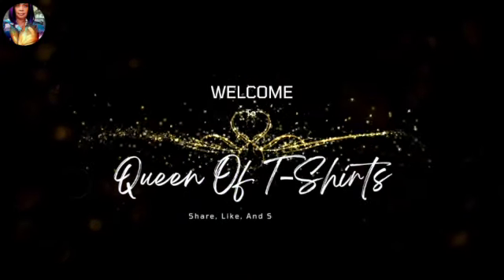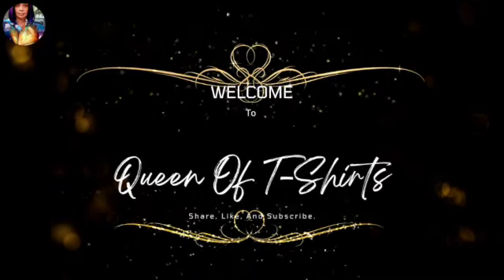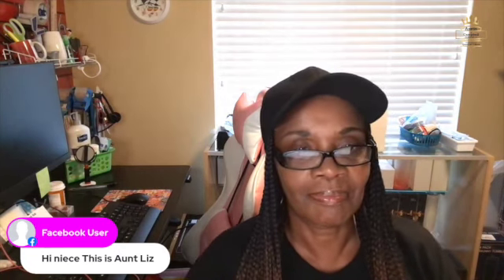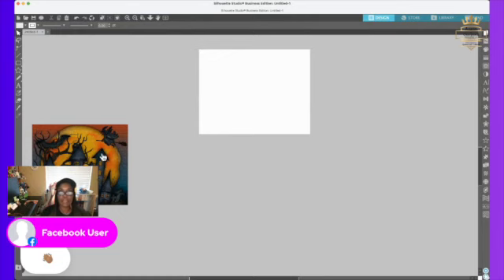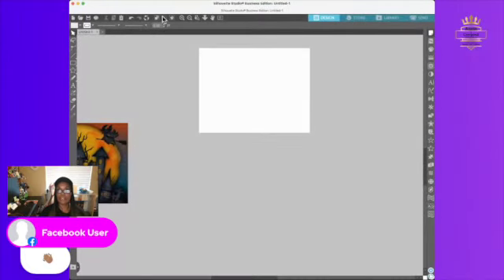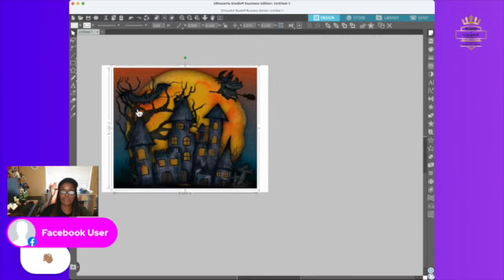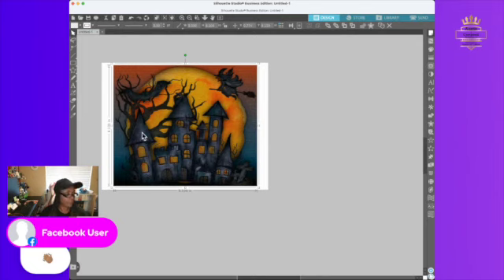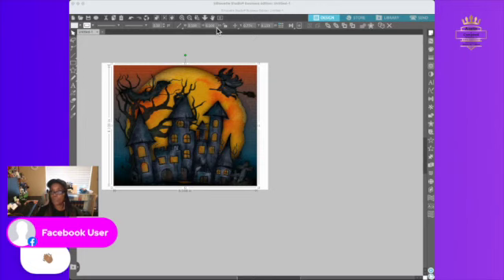How to make a 20 oz Tumbler SD 480p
Learn how to sublimate on a 20 oz tumbler.